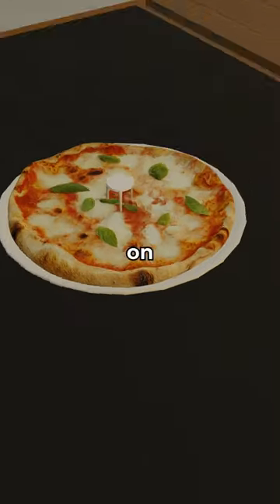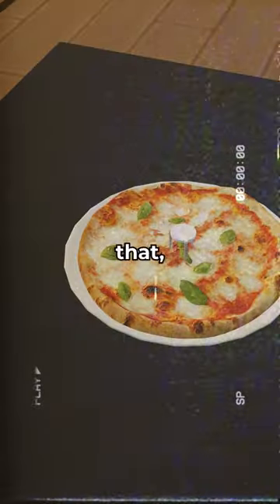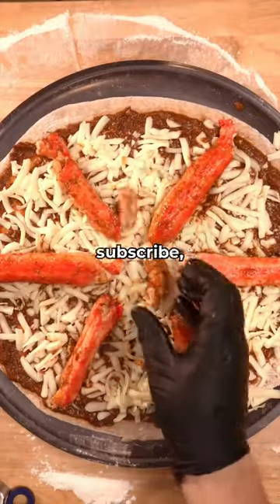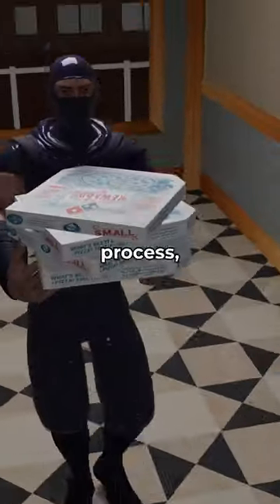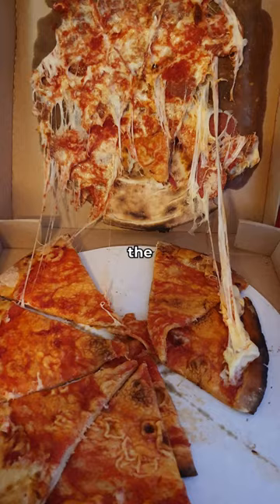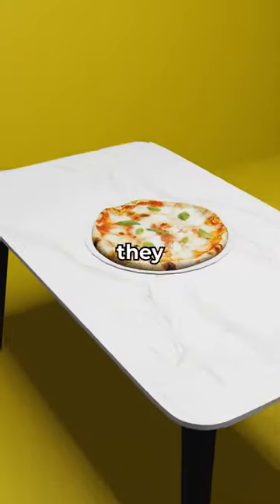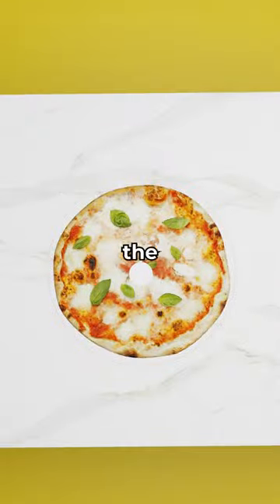Why Is There A Mini-Table On Top of This PIZZA! 🍕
Chili Crab Pizza
Unreal pizza
The monster makes pizza under my bed
I Ate The World’s Largest Slice Of Pizza
I Ate A $70,000 Golden Pizza
Pizza